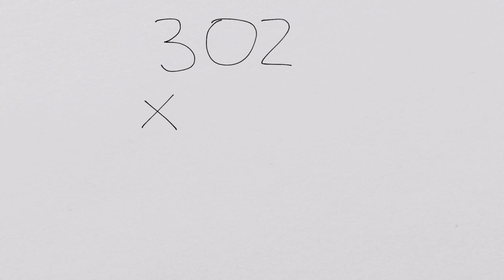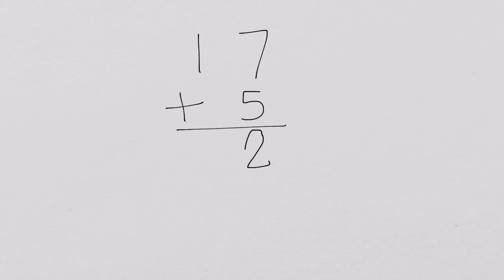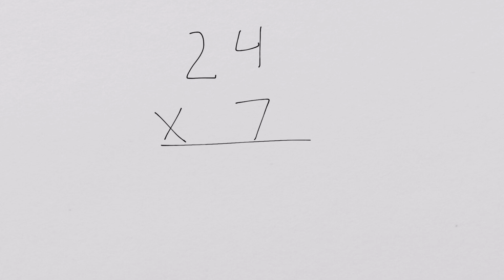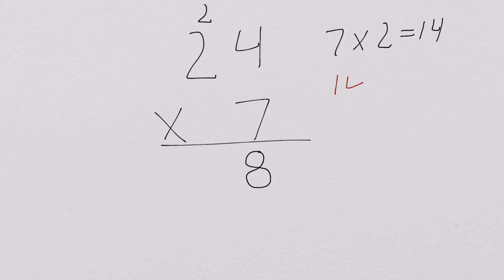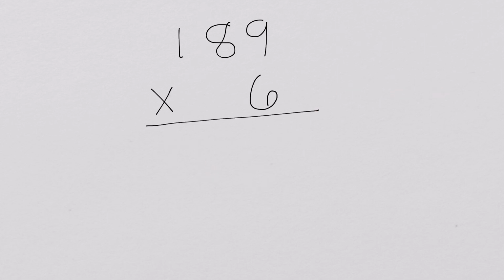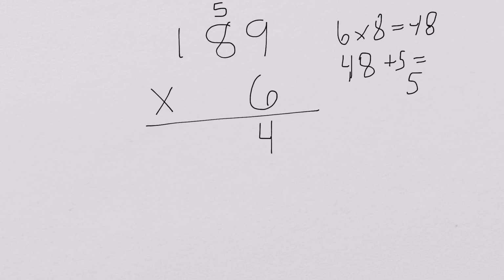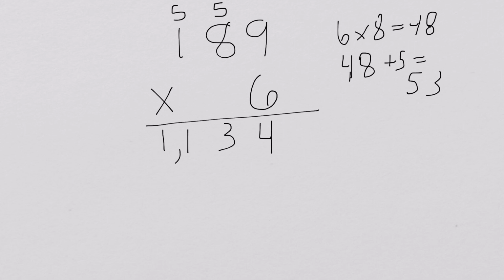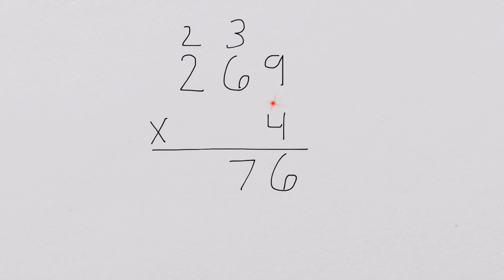Multiplication with regrouping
Students practice multiplying with regrouping.